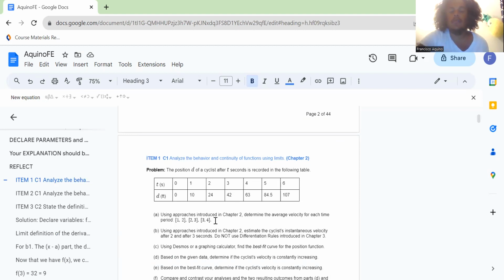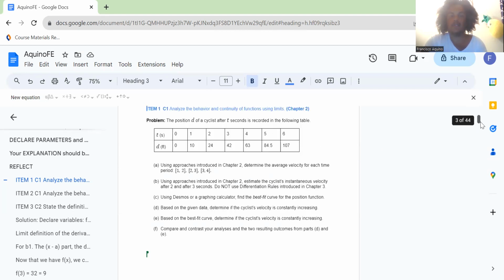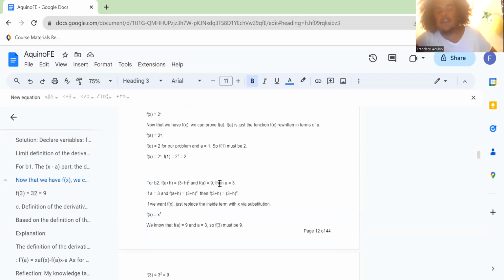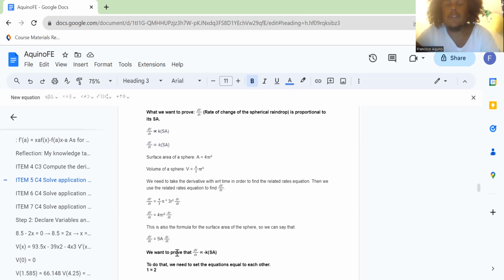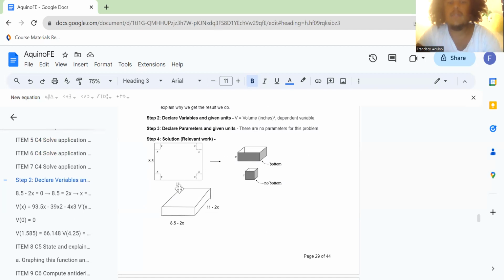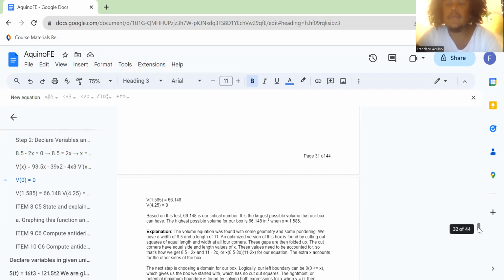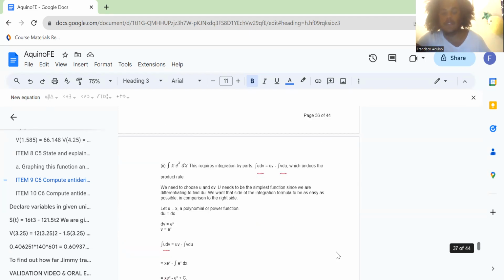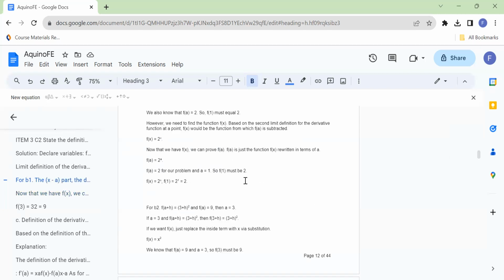MAT220 Final Exam Validation Video